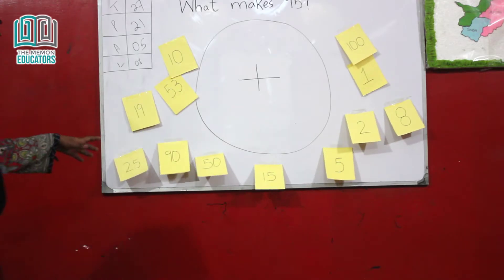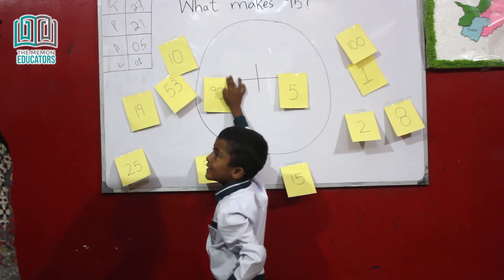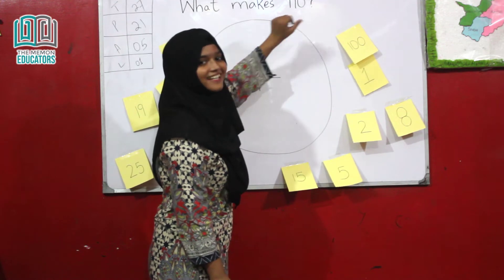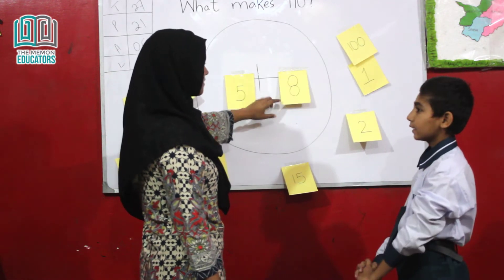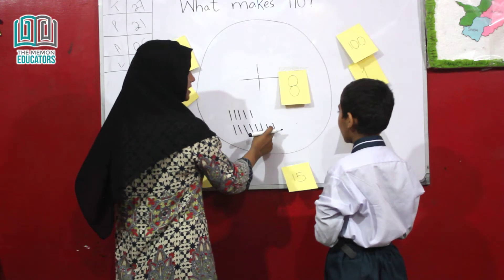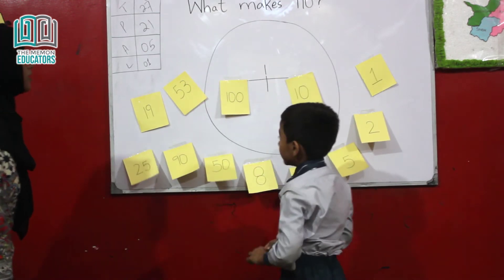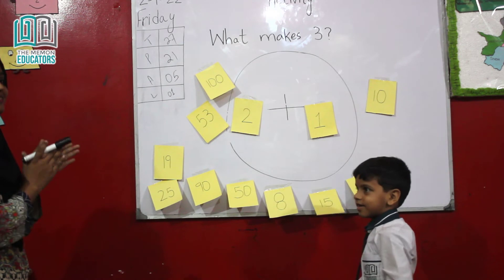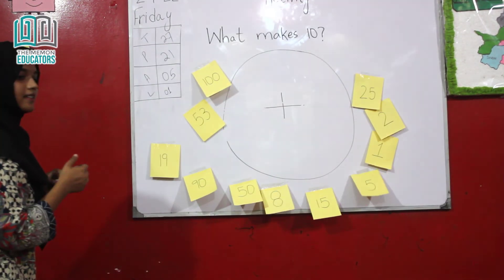Addition Activity in Class I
The Memon Educators School Near Gulzar e Hijri Karachi